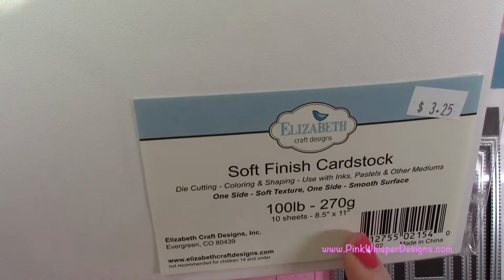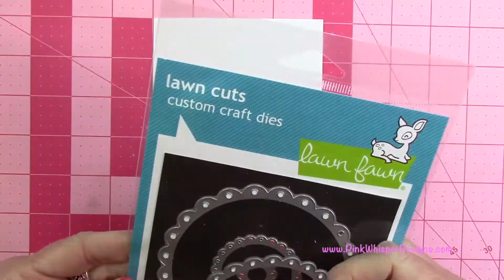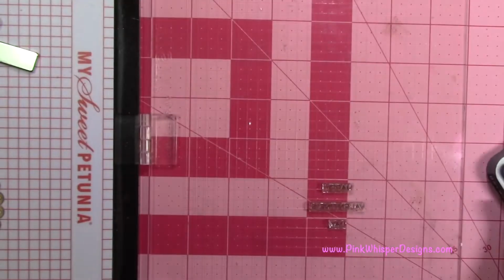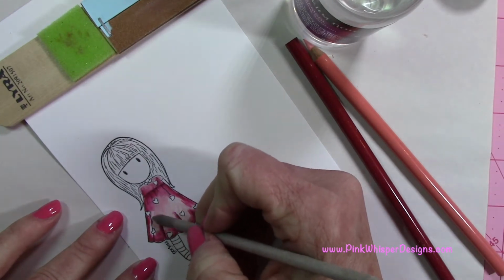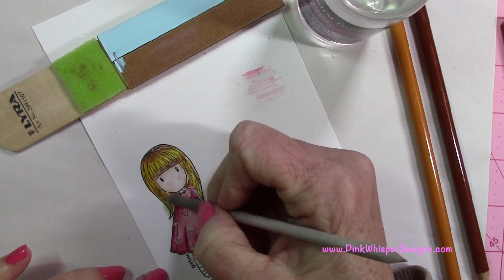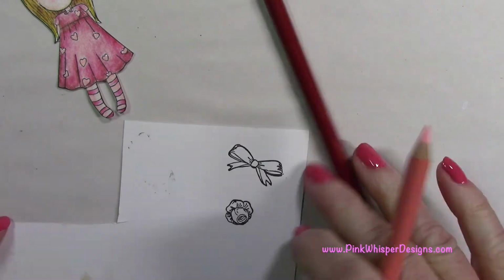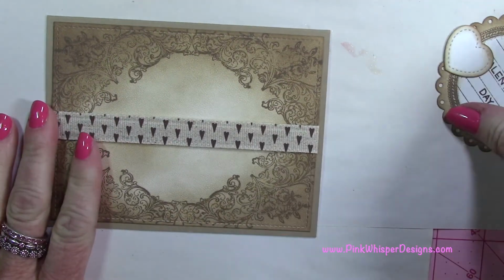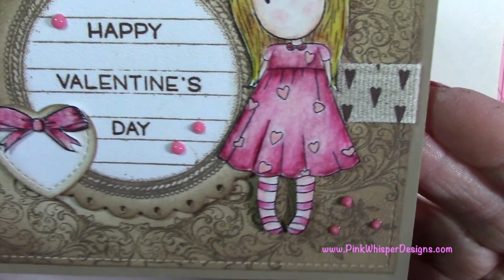Santoro Gorjuss Doll Valentine Card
Hello and  Happy New Year!

In this video I will be showing you how to easily and quickly color using Primacolor Pencils and Gamsol Blending Solution.  We will be using the pretty little dolls from the Santoro Gorjuss Collection.

The supplies used in this video are as follows:

Santoro Gorjuss Stamp #51 Little Love

Santoro Gorjuss Stamp #57 Little Heart

Santoro Set Heartfelt Cling Stamp Set Rainy Daze Tweed

Santoro Premium Ribbon - Hearts

Lawn Fawn Outside In Stitched Rectangle Die

Lawn Fawn Fancy Scalloped Circle Stackables

Lawn Fawn Outside In Stitched Heart Stackables

Lawn Fawn How you Bean?  Conversation Heart Add-on Stamps Set

Prismacolor Pencils

Spectrum Noir Gamsol Blending Solution

Art Alternatives Blending Stumps

Lyra Sanding Block

Bruynzeel Design Pencil Sharpener

Tim Holtz Oxide Ink Pads - Frayed Burlap, Walnut Stain

Tim Holtz Foam Applicator

Tim Holtz Awl Tool

Strathmore Bristol Smooth Surface 100lb Paper

Spectrum Noir Sparkle Pen Crystal Clear

Elisabeth 100lb White Soft Finish Cardstock

Hero Arts Earth Mix Folded Cards

Hero Arts Floral Mix Folded Cards

Misti Stamp Positioner

Tombow Mini Power Tape Glue Tape

Scor-tape

Scotch Photo Mounting Tape

Tonic Nuvo Deluxe Adhesive

Tonic Nuvo Crystal Drops - Carnation Pink, Crushed Grape